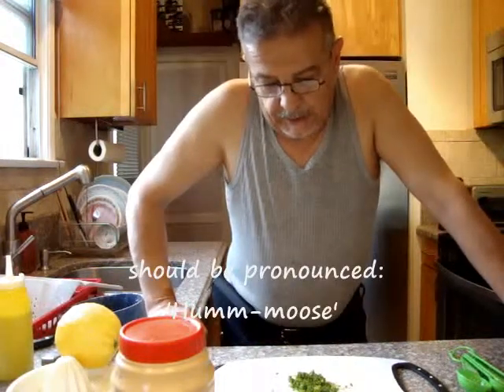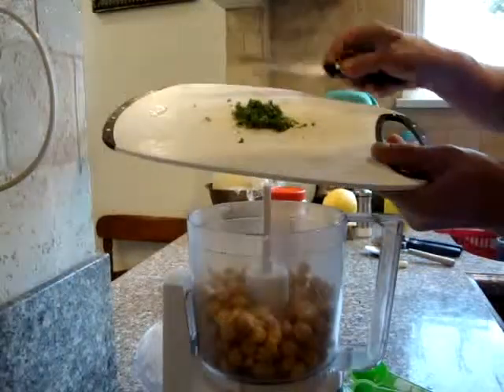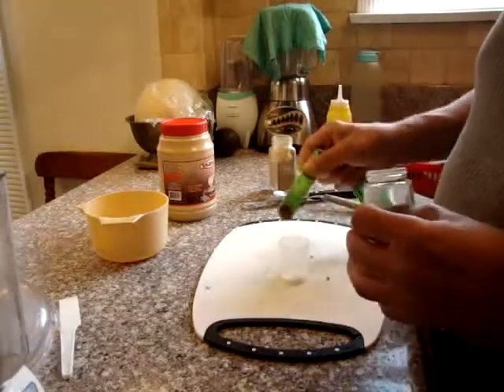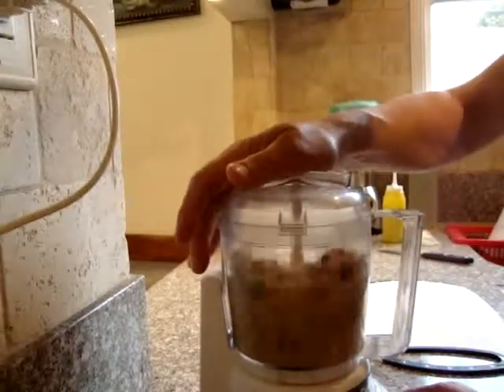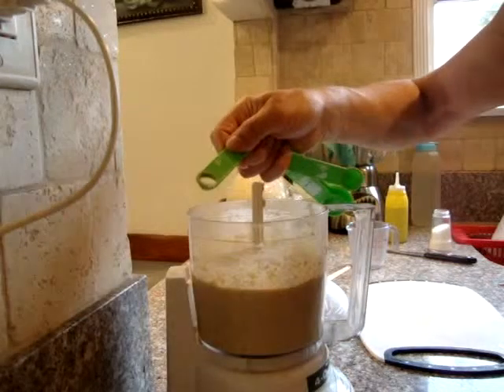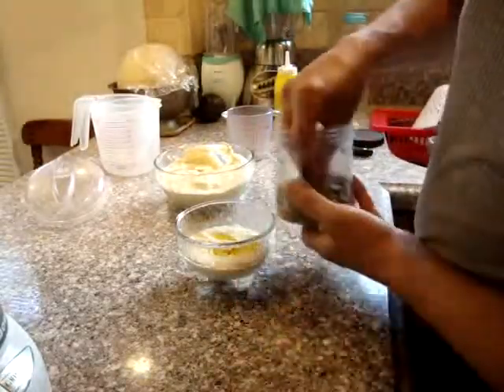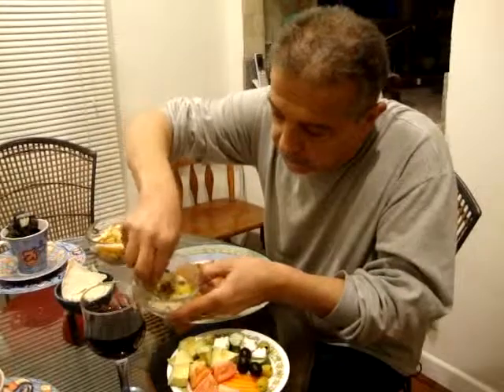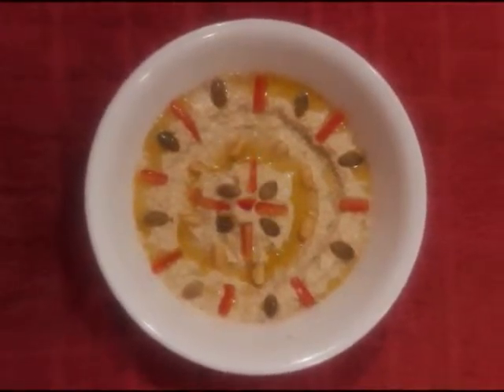Hummus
My way of making delicious hummus - should be pronounced as: 'humm-moose'.
Presentation choices towards the end of the video.